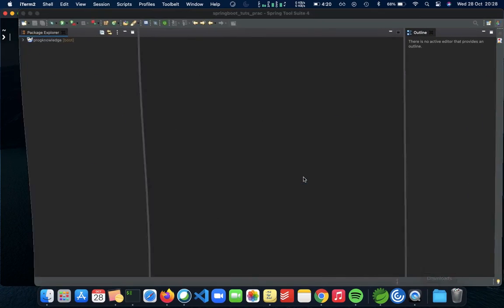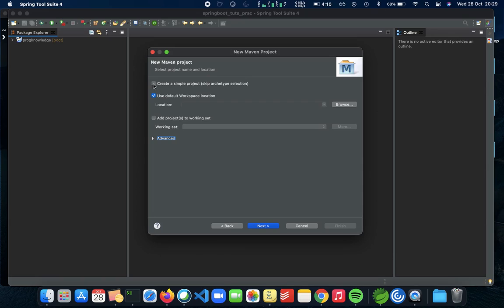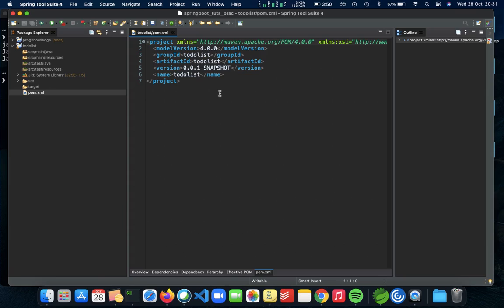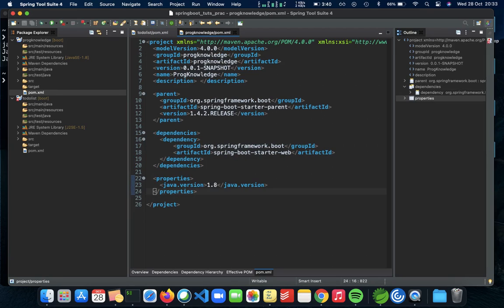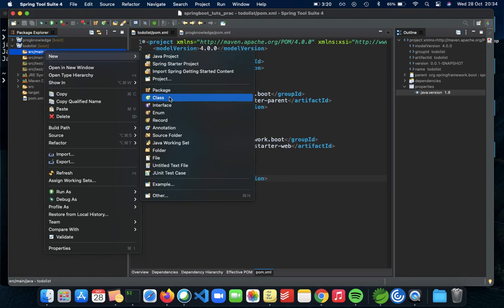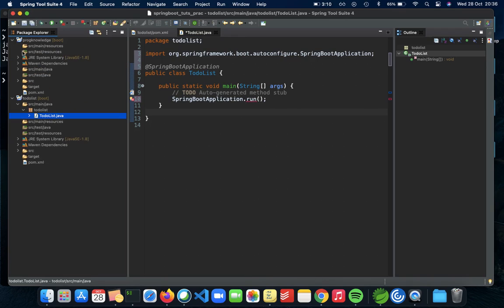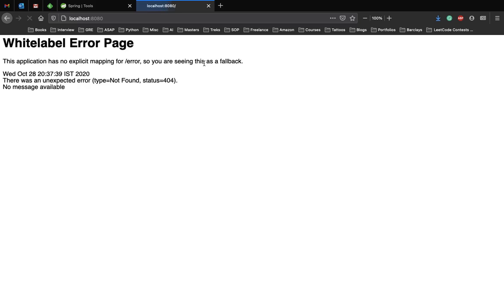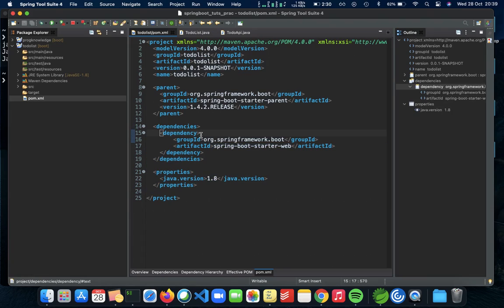Spring Boot Tutorial for Beginners - Getting Started